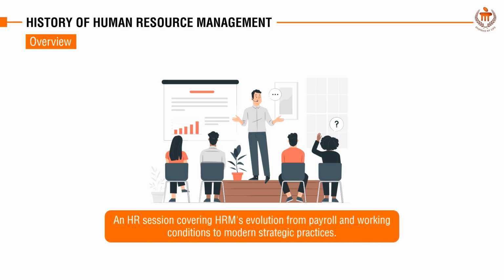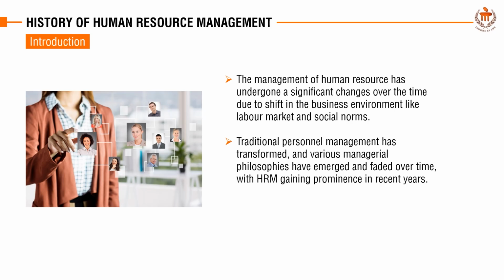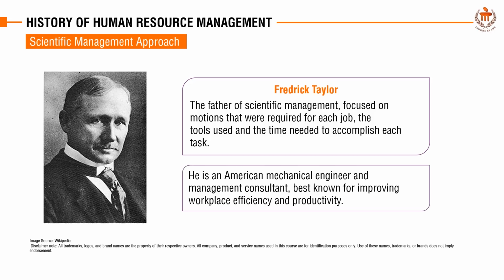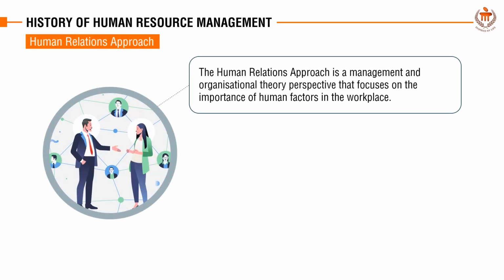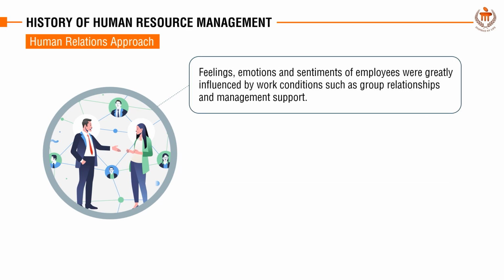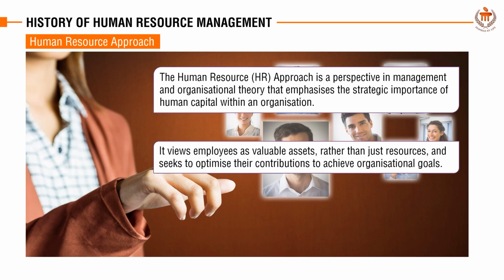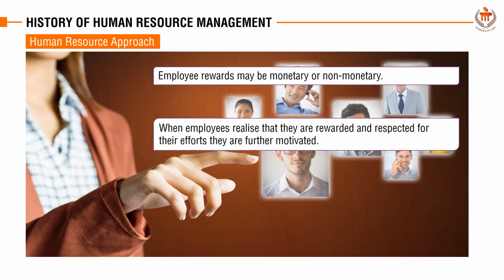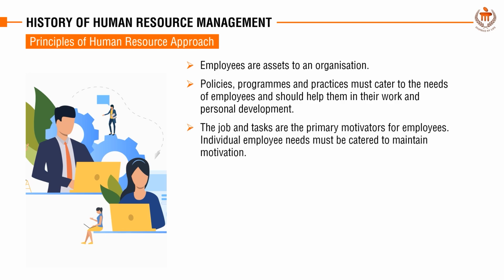History Of Human Resource Management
History of Human Resource Management: In this topic learners will understand about the historical evolution of HRM, tracing its development from traditional personnel management to a strategic business function. Learners will study key milestones such as industrialization, labor movements, the rise of labor laws, and technological advancements that shaped modern HRM. They will understand how early HR practices focused on administrative tasks and compliance, while today, HRM plays a crucial role in employee engagement and business strategy. The topic will also examine how economic and social changes influenced HRM practices over time, enabling students to appreciate the dynamic nature of this field.